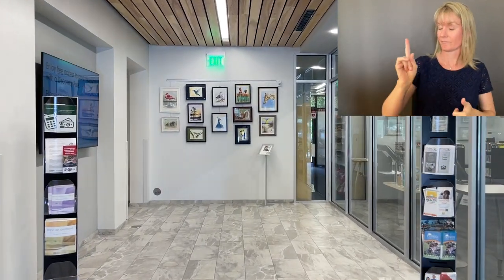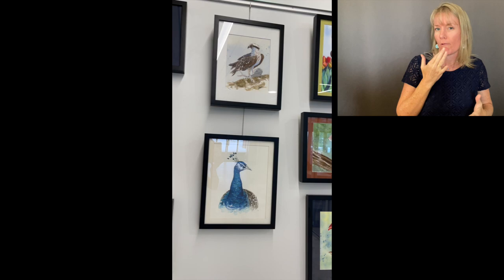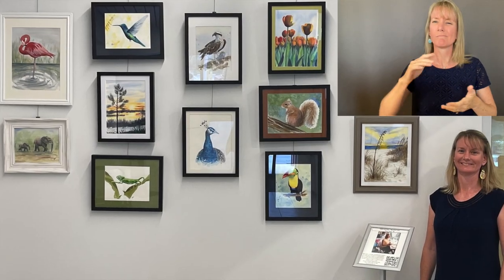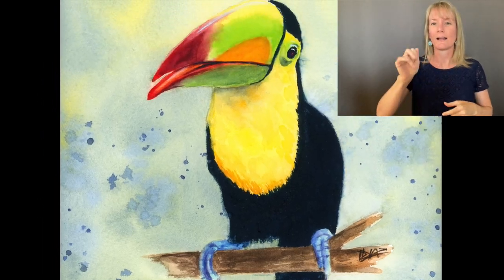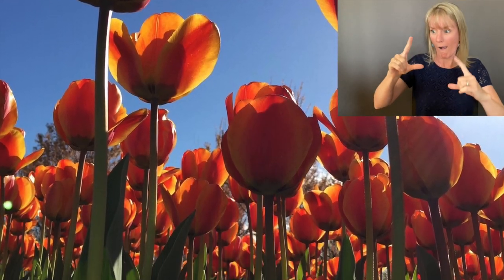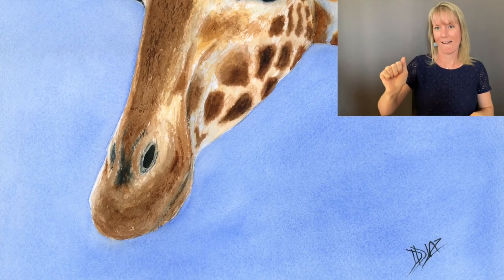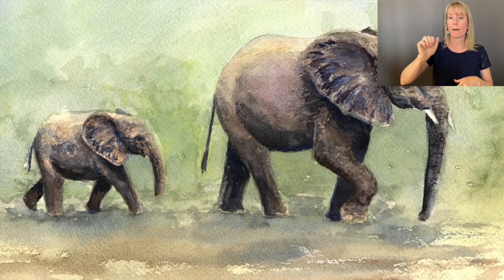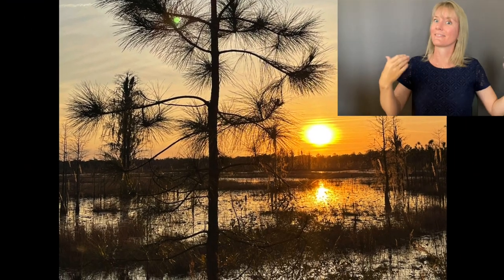Water Strokes Art Display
This is a tour of a local display of my watercolor art and the inspiration behind the art.